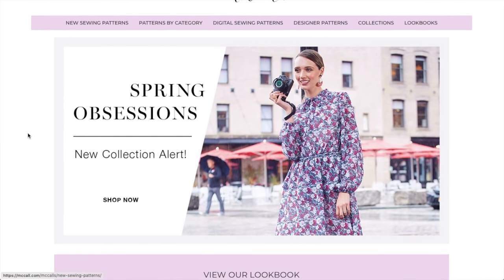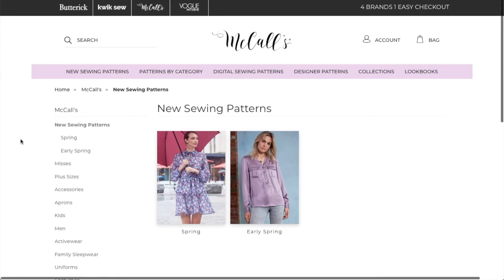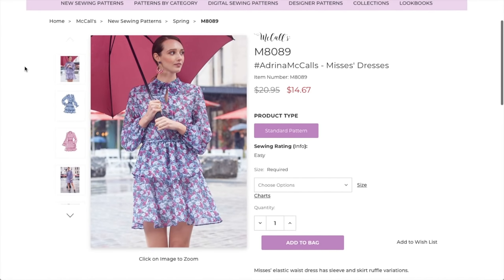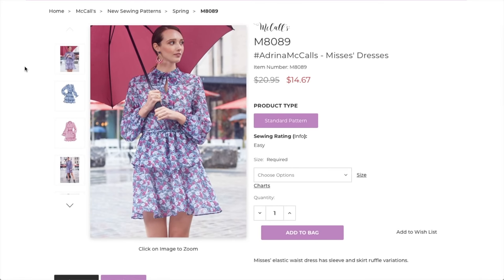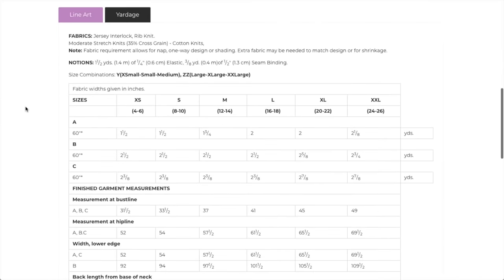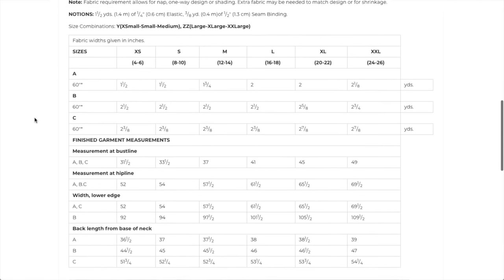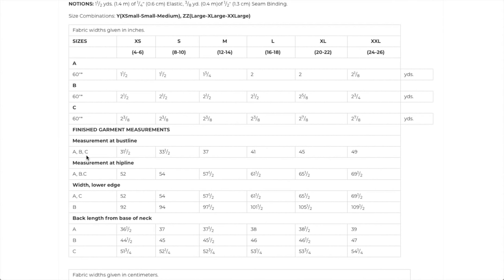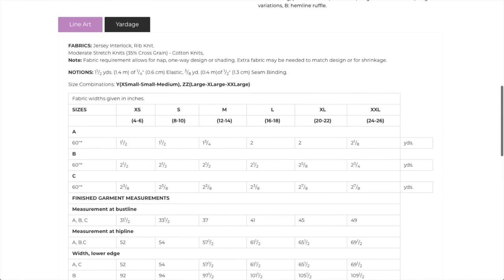McCall's Sewing Patterns | Spring 2020 Collection | First Impression Review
Rolling right along with the Big 4 sewing pattern releases. This time I'm taking a look at the new McCall's collection. Keeping in mind their recent rebranding, you'll see a lot of ruffles and elastic. But, watch this video to see every pattern and hear my thoughts about each one.